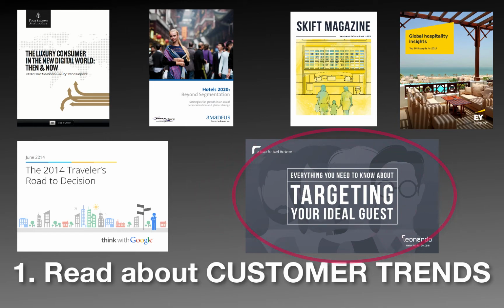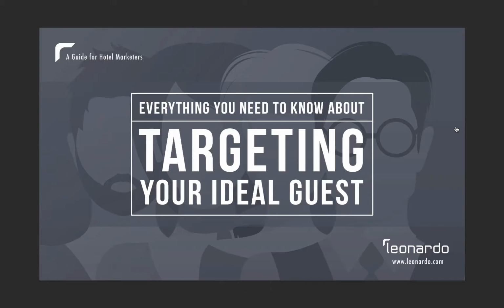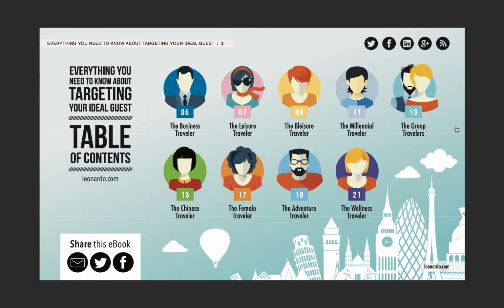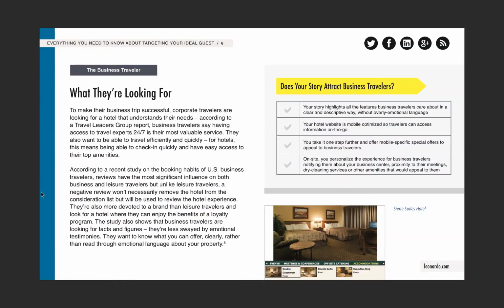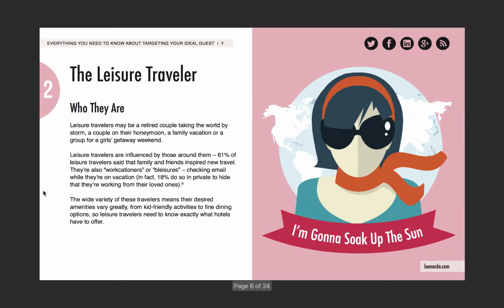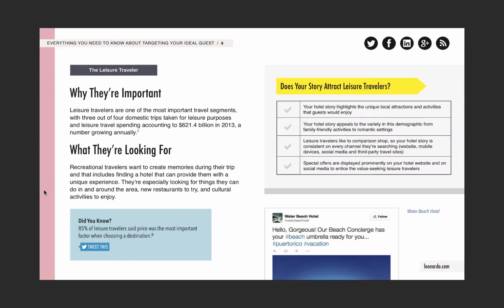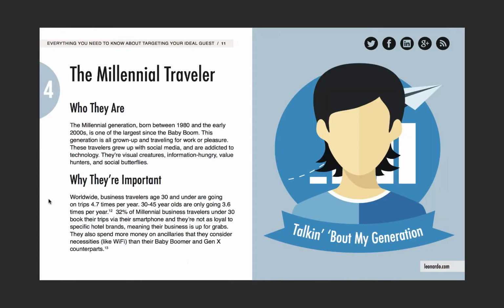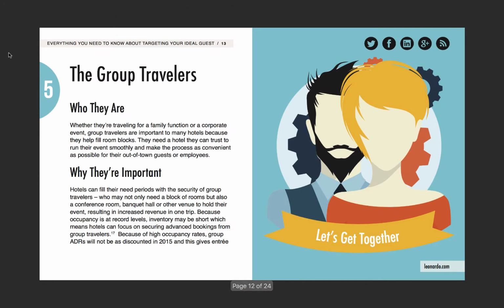Researching buyer persona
You know what a buyer persona, but how do you go about finding the information that will help you create it? This is what we will go through in this video.